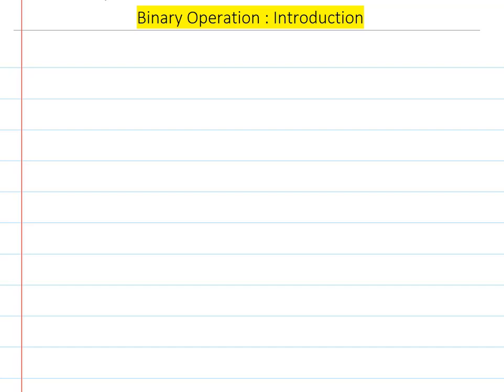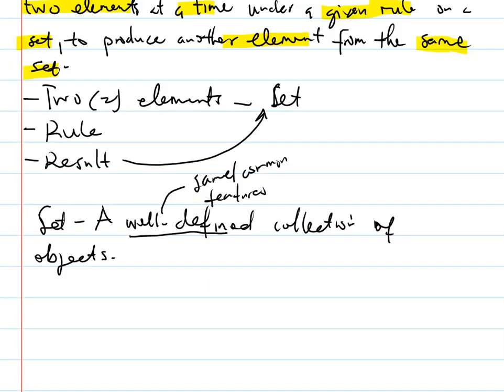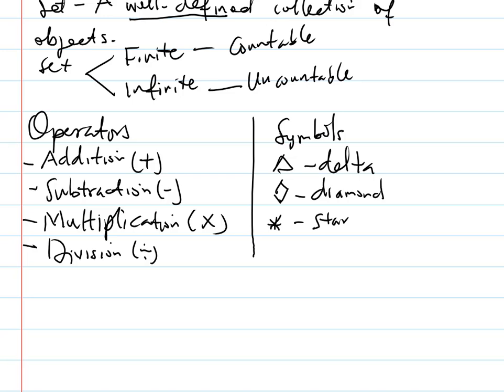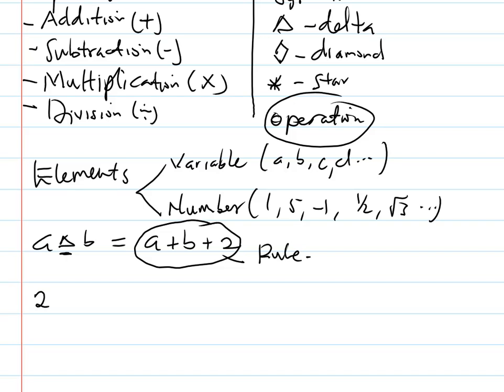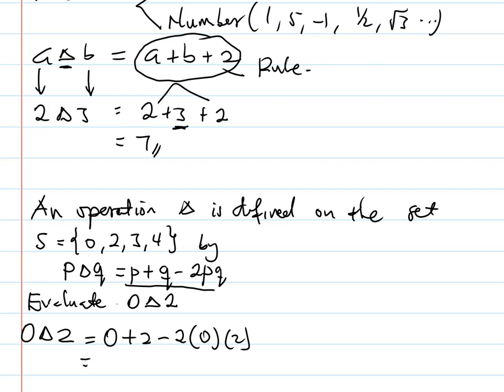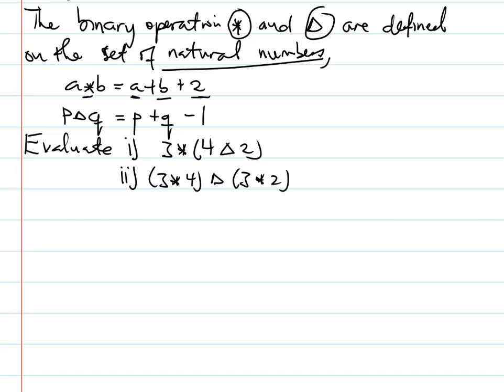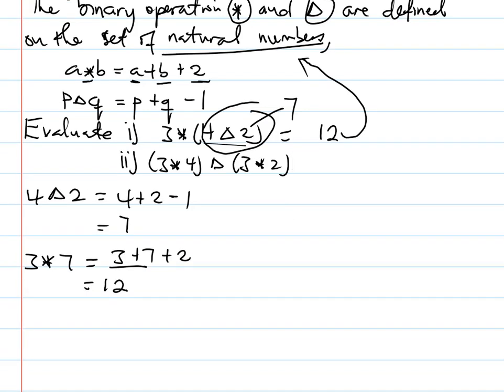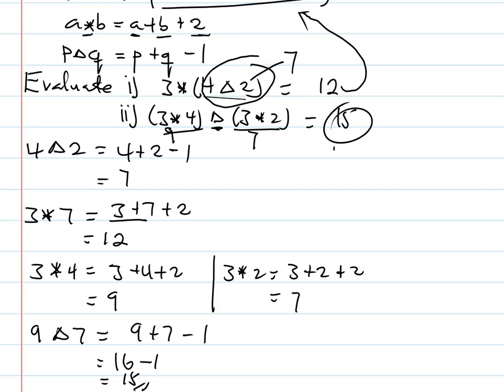Binary Operations | Introduction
Welcome to the start of our series on Binary Operations! This first episode lays the groundwork by introducing the fundamental building blocks of any binary operation.
We'll define and explore:

• The Set (S): The collection of elements (variables or numbers) the operation acts upon. We'll look at the distinction between finite sets (like P = \{1, 2, 3\}) and infinite sets (like the set of all integers, \mathbb{Z}).

• Elements (a, b): The two inputs from the set S that are combined by the operation.
• Operators and Symbols: The rule used to combine the two elements. While the basic arithmetic operators (+, -, \times, \div) are common, we'll introduce the generic symbols like *, \circ, \Delta, and \otimes often used to define new operations.

This foundational episode is essential for mastering the concept of binary operations and moving on to their crucial properties!